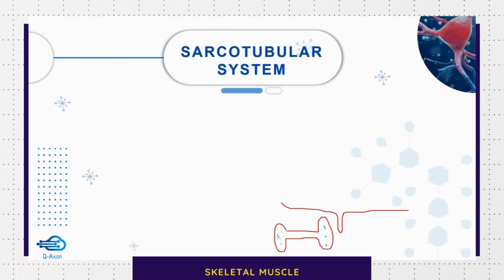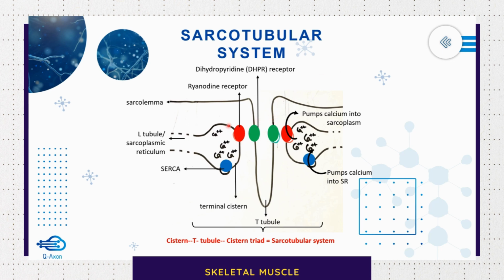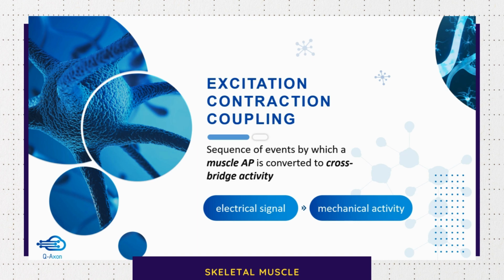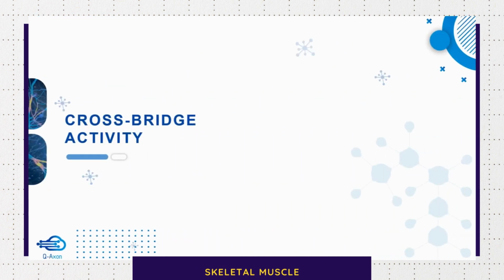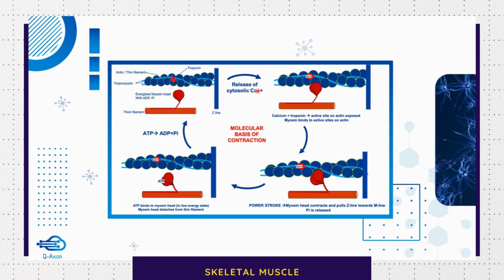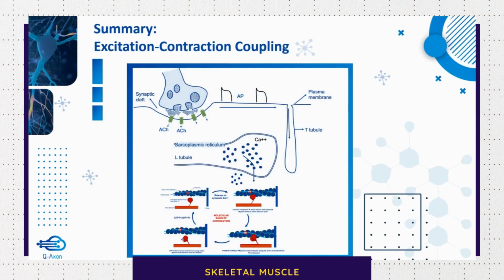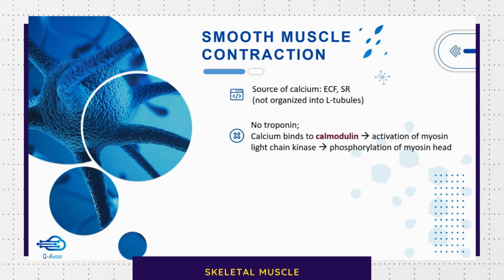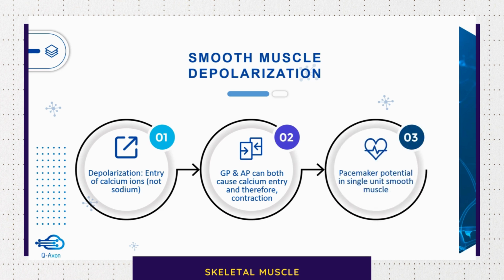Master Concepts in Physiology: Nerve and Muscle: Molecular basis of muscle contraction Final Part